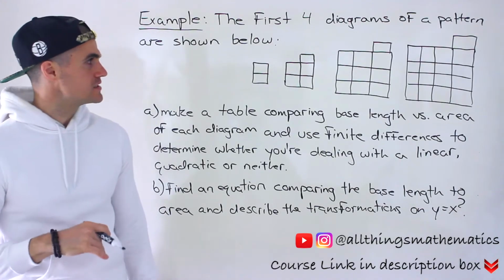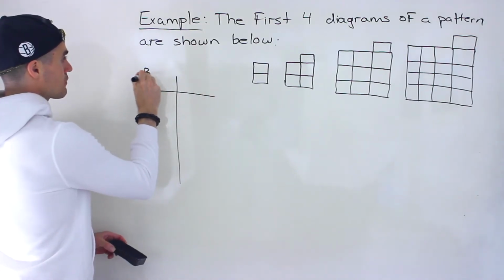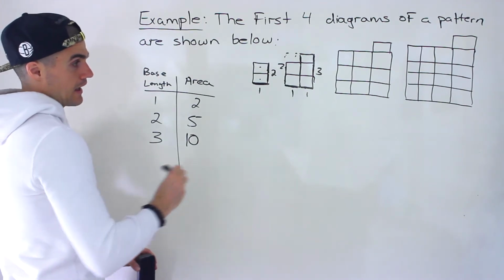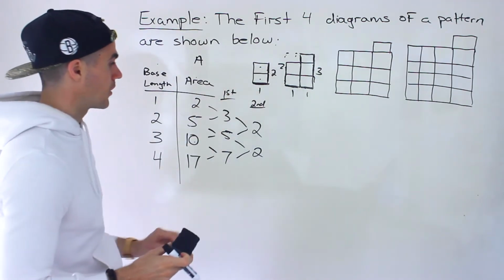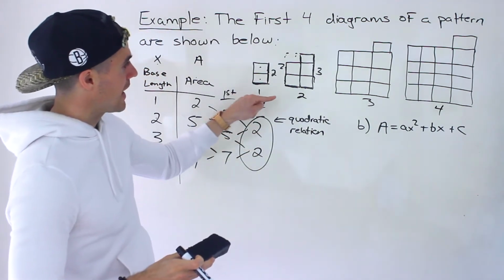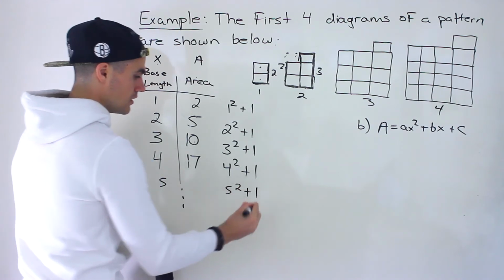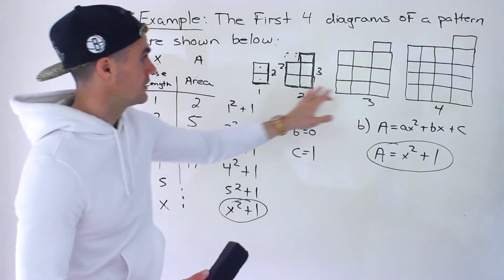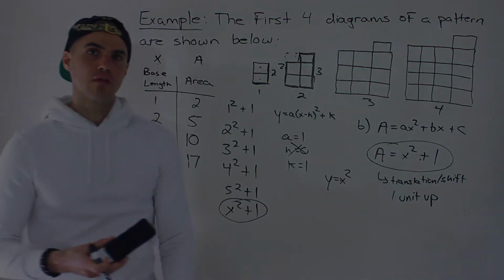Finding a Quadratic Equation given a Pattern (Base vs Area)